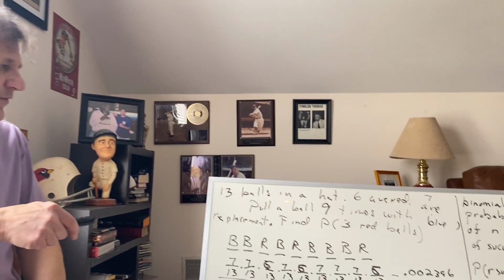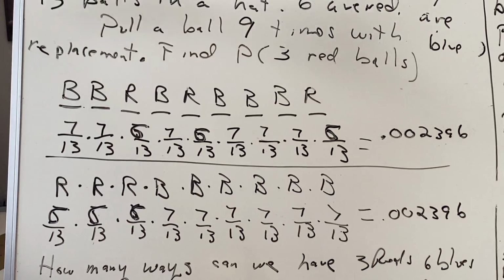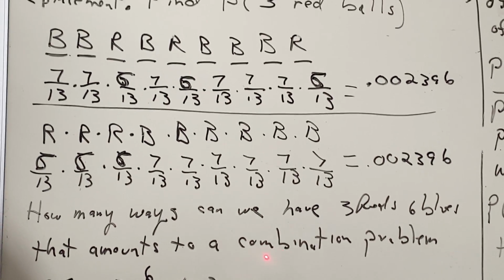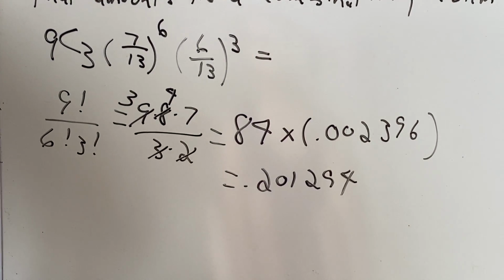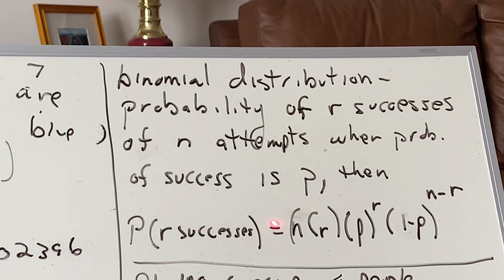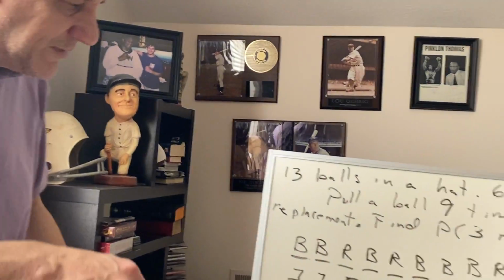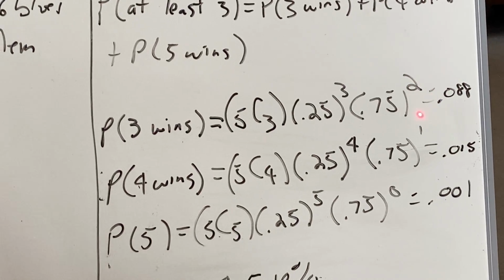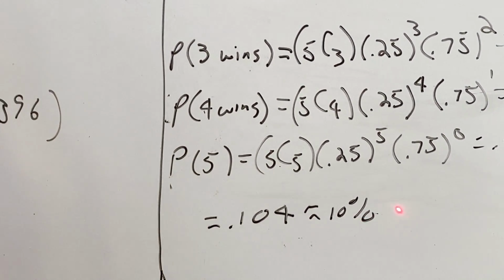binomial distribution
You will find some of these problems are easier than you think!  Take a look.